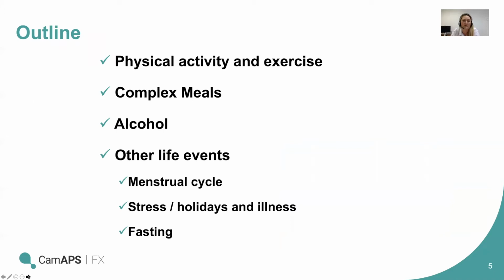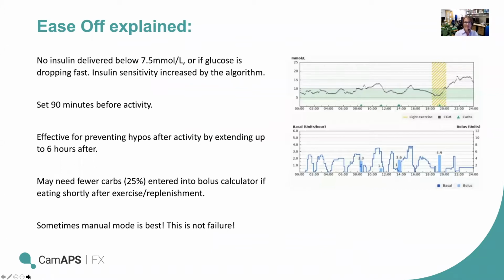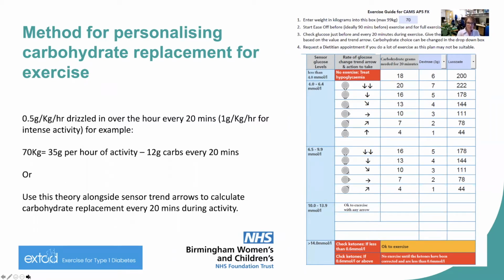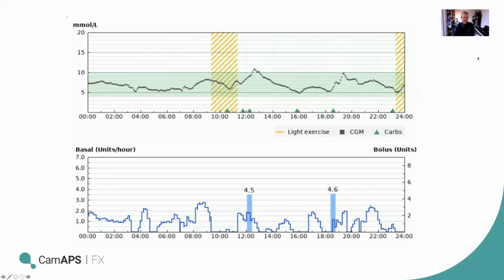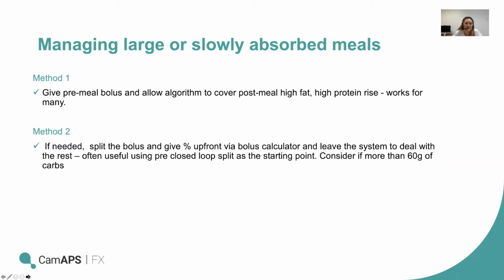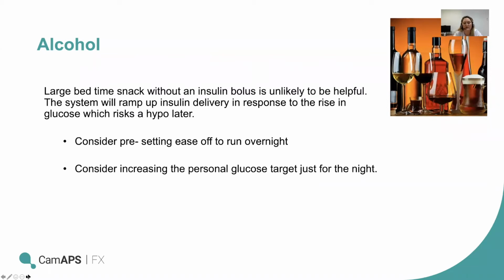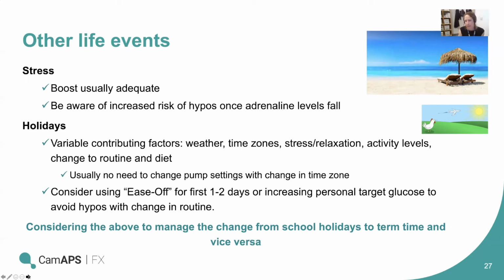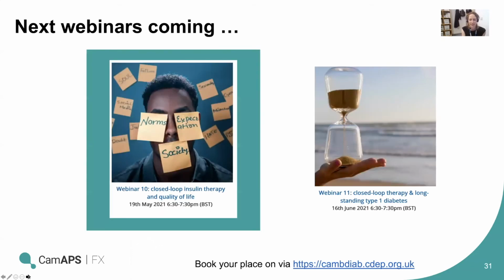CamAPS FX Webinar 9: managing physical activity, meals & other life events